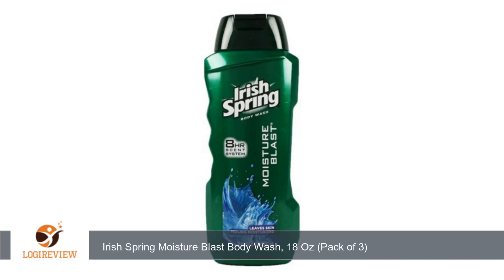Irish Spring Moisture Blast Body Wash, 18 Oz (Pack of 3) | Review/Test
Review about   Irish Spring Moisture Blast Body Wash, 18 Oz (Pack of 3)